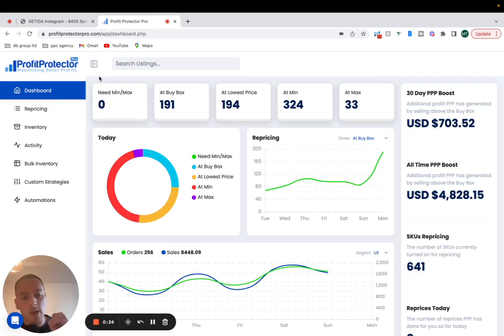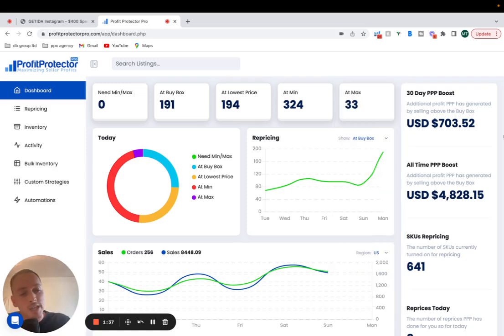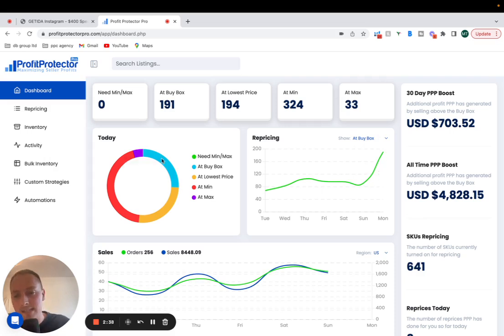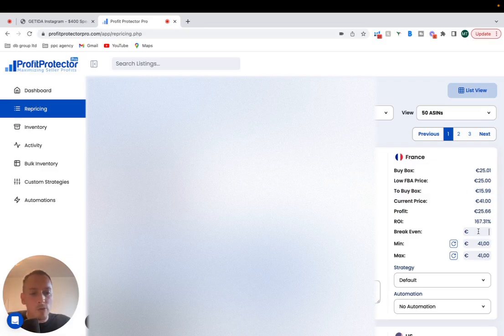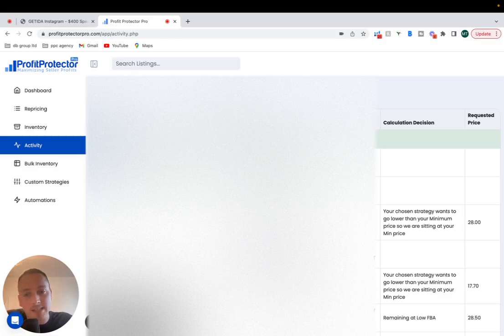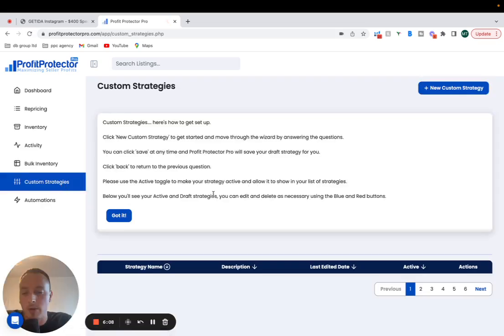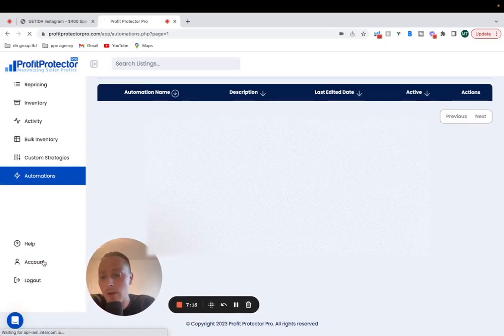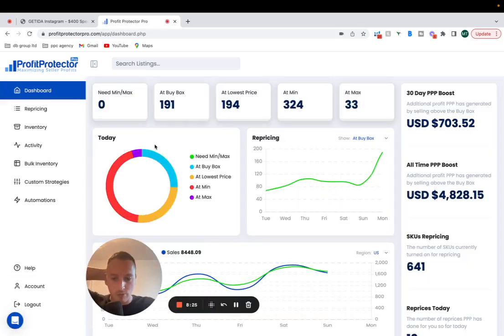Profit Protector Pro 2.0 | 2023 FULL UPDATED TUTORIAL | Amazon Fba Sellers MEGA Repricer!